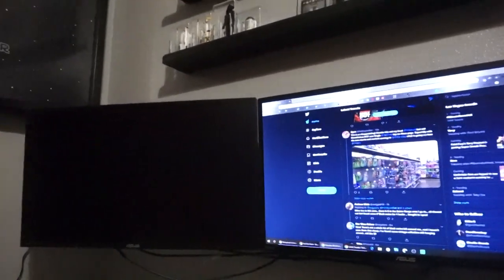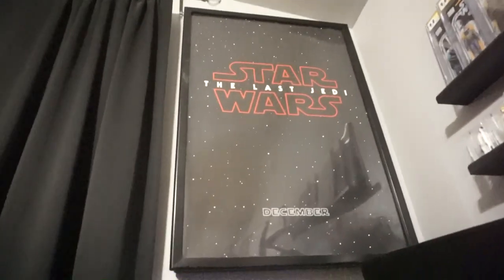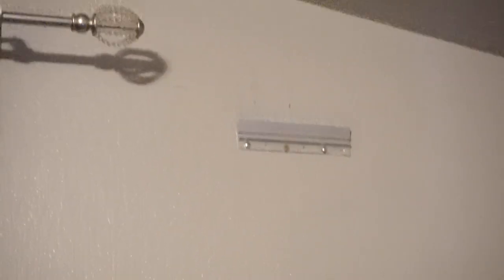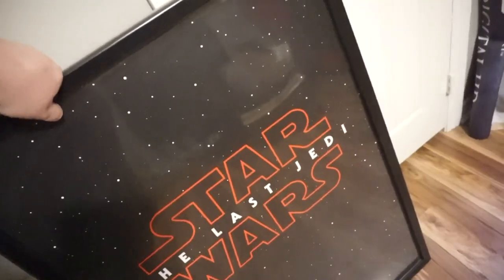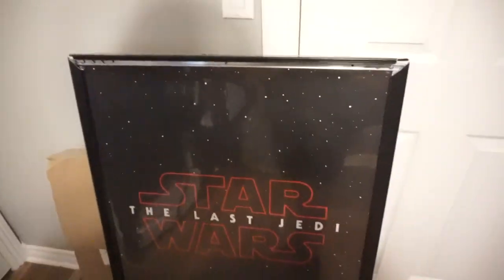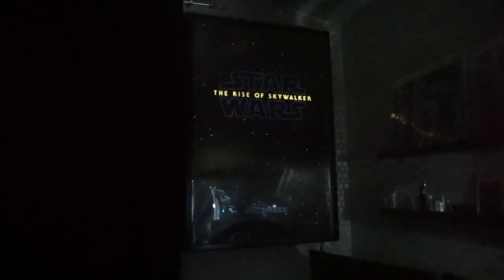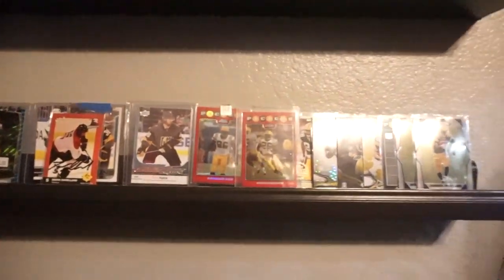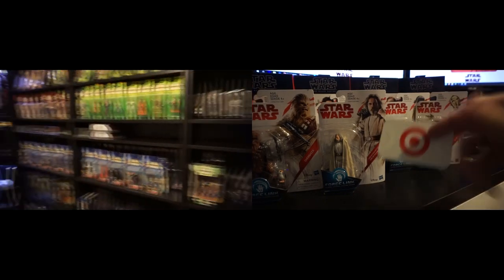DIY LED Backlight Movie Theater Poster Frame - (The Rise Of Skywalker Poster)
Snap Poster Frame
Led Lights